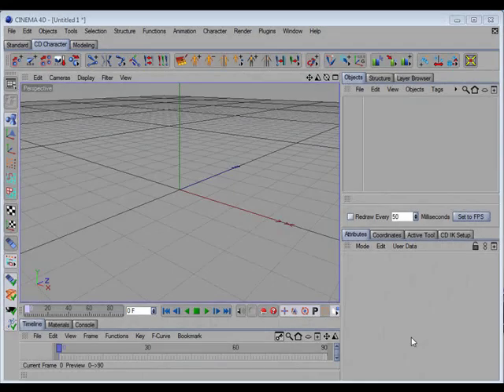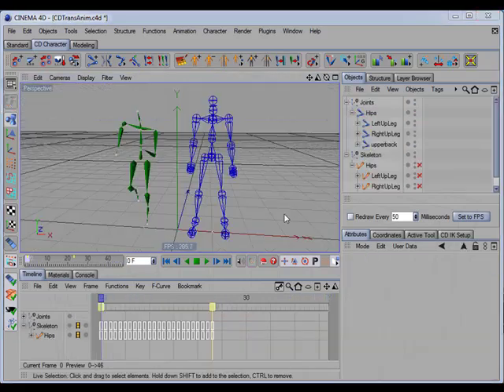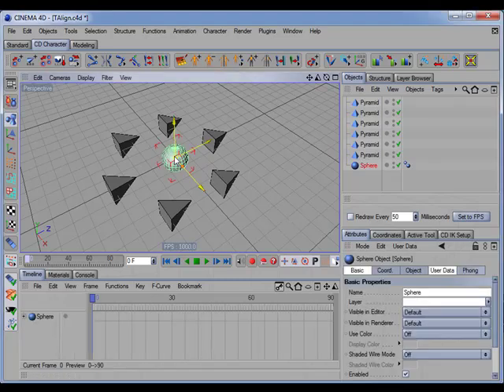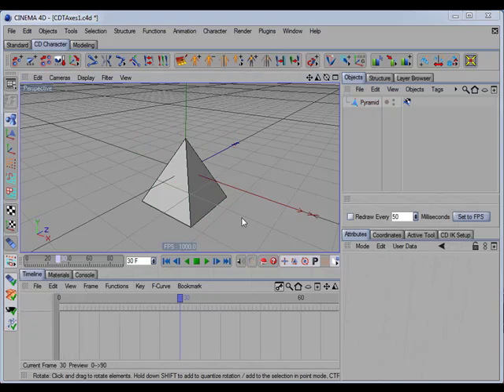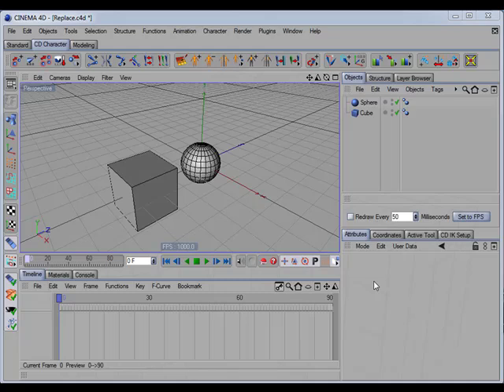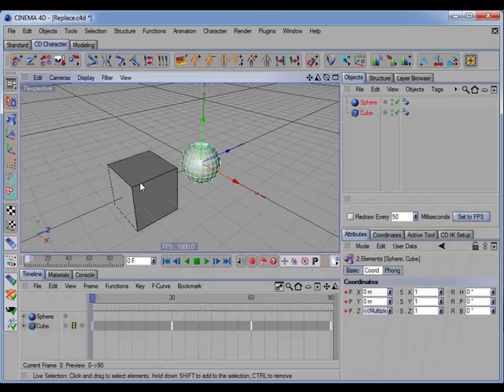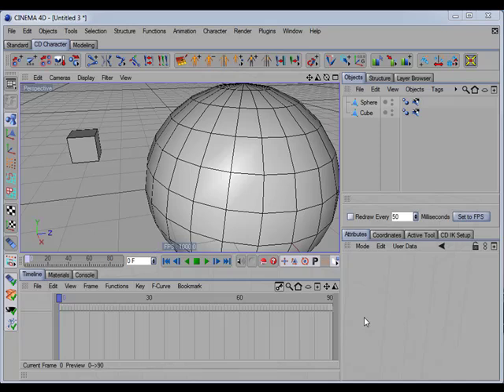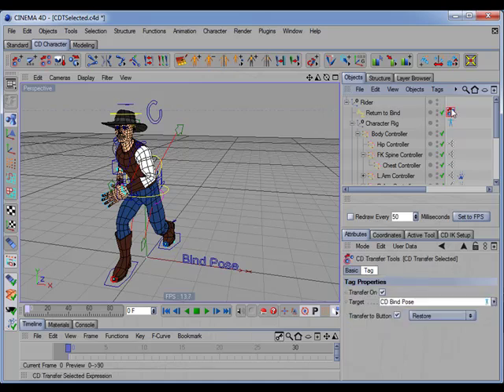2010 CD Transfer Tools Plugin Update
2010 CD Transfer Tools Plugin Update for Cinema 4D